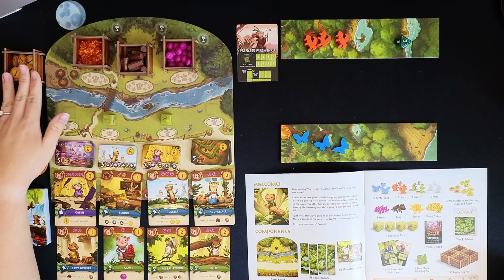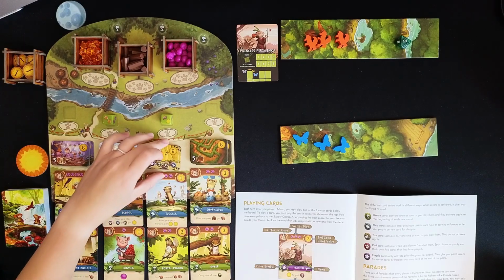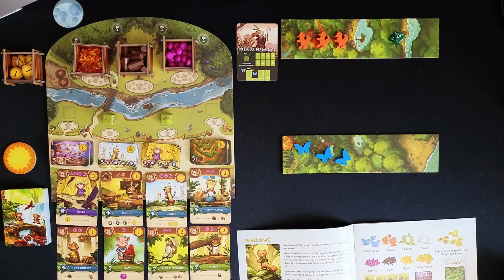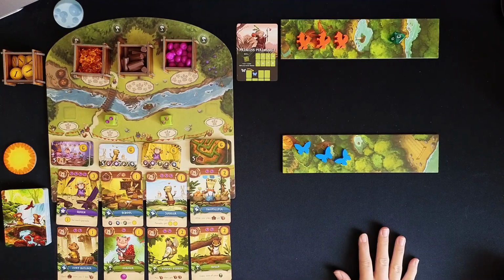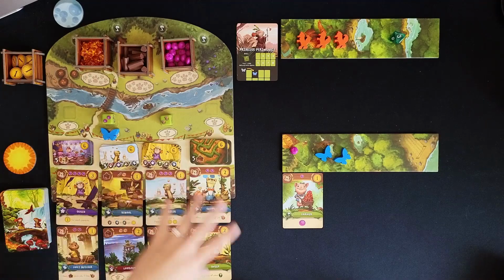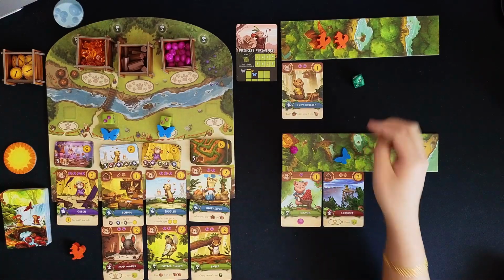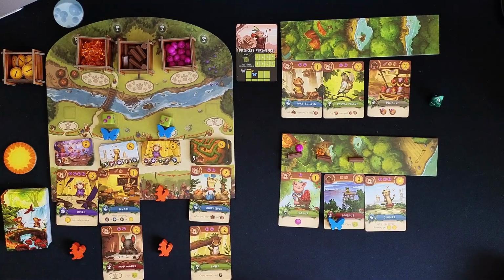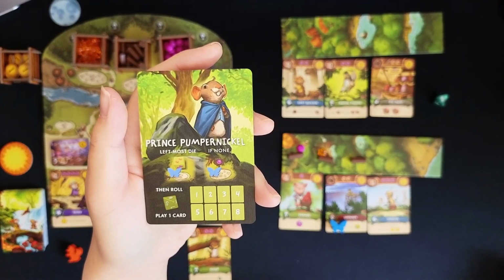My Lil' Everdell Tutorial: Set Up Overview and How to Play Solo | DaniCha